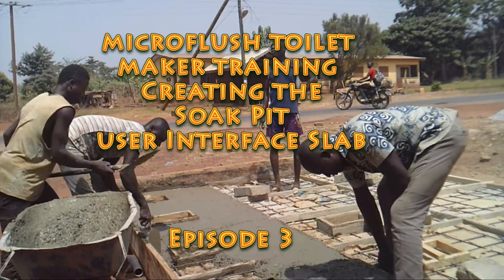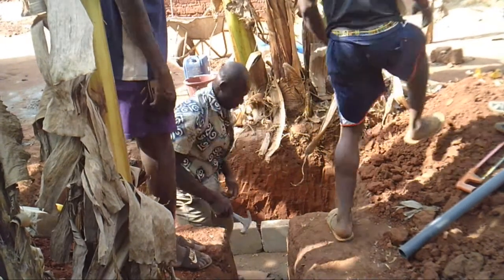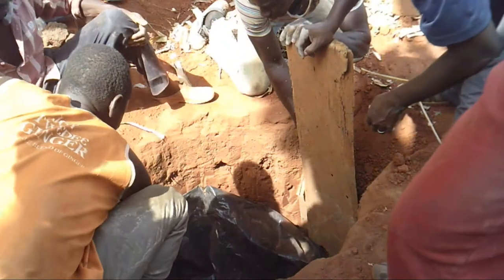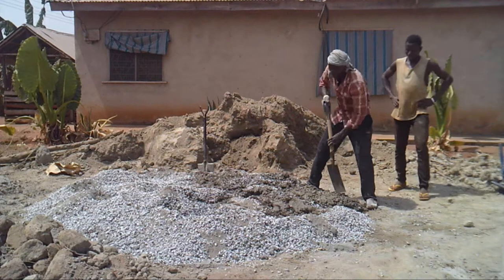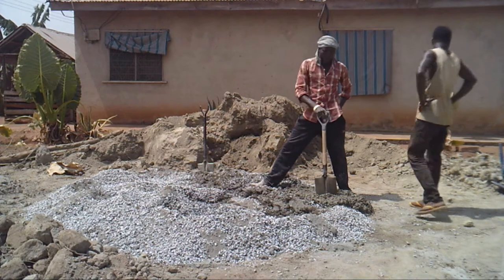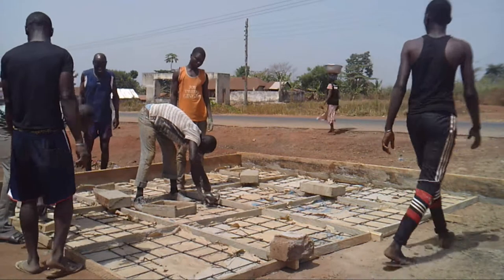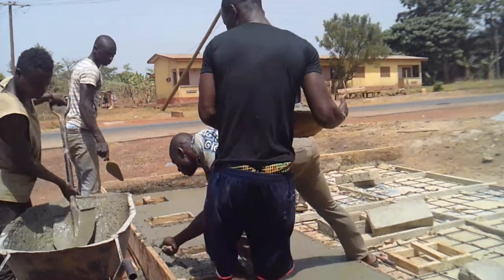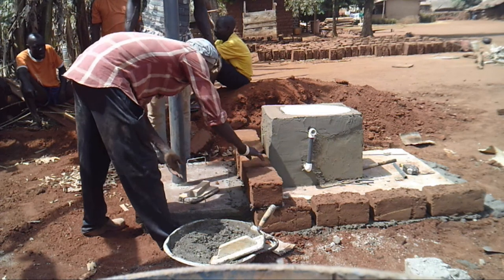Episode 3 Creating user interface slab and making soak pit for Microflush Toilets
This is the third episode of the Microflush toilet maker training videos.